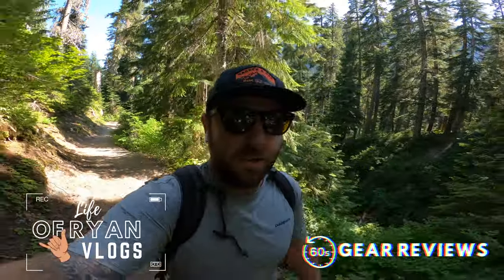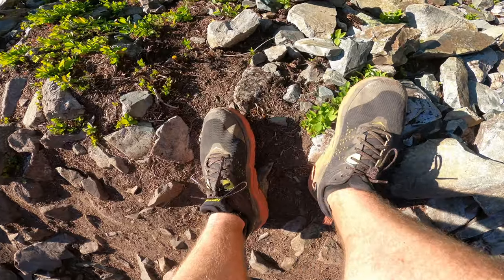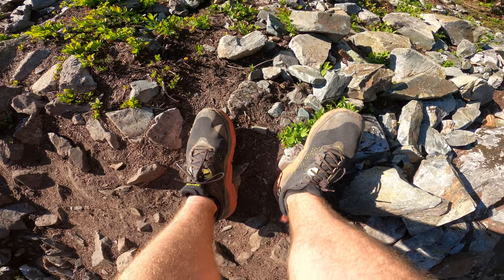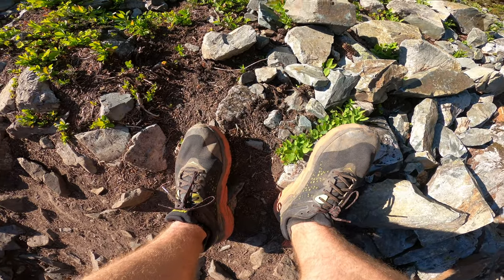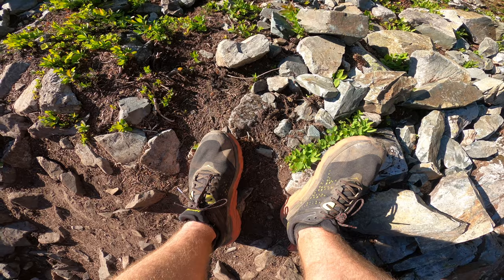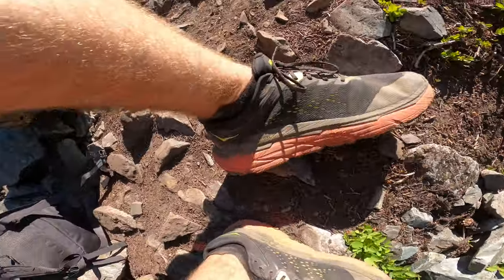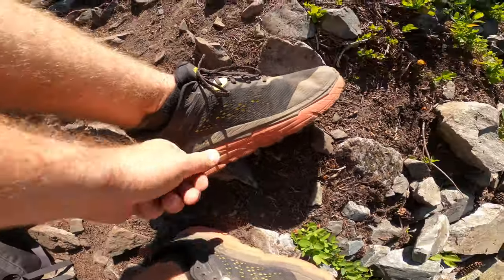Best Waterproof Hiking Shoes | Hoka One One Challenger ATR 6 GTX Trail Review in 60 secs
I took my HOKA ONE ONE Challenger ATR 6 GTX Trail-Running Shoes out with me when hiking the Snow Lake trail. Here's my 60 second review of this very comfortable and sturdy trail hiking shoe. Love the goretex feature on this one!

HOKA ONE ONE Challenger ATR 6 GTX Trail-Running Shoes